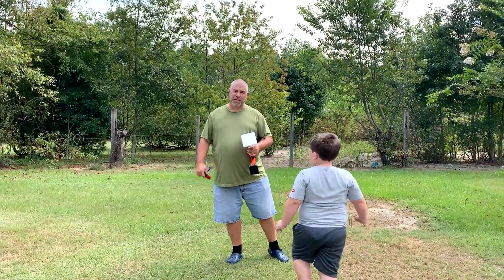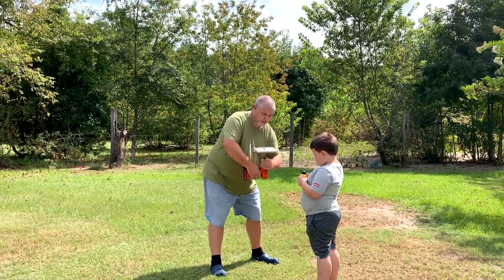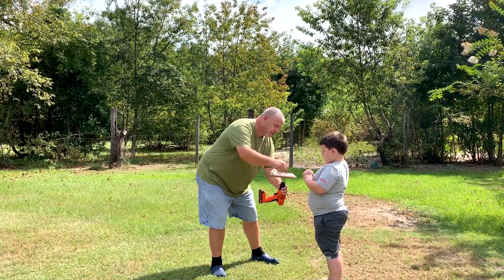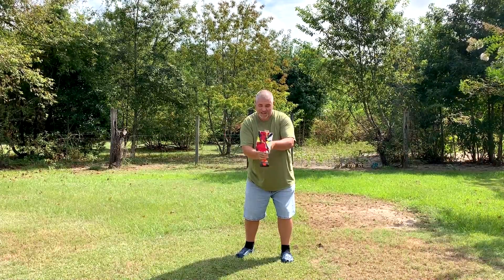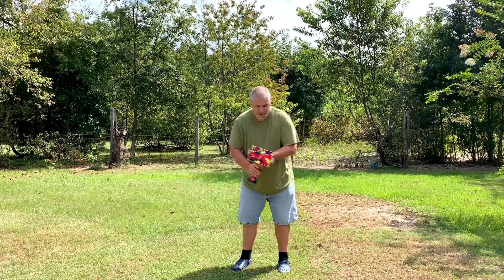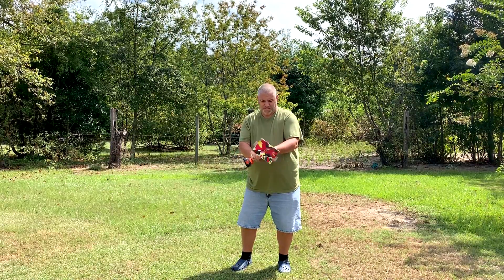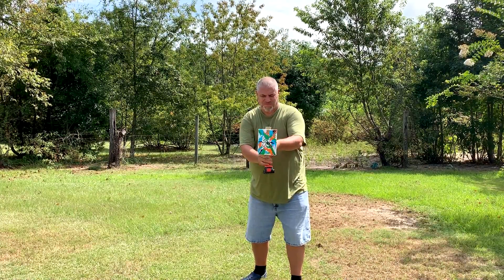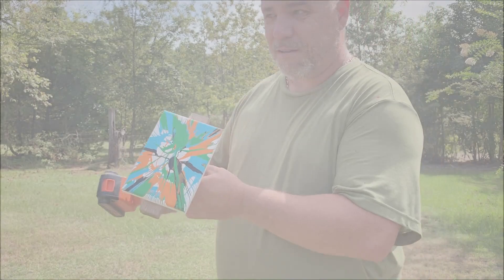Mason's Spin Art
My Grandson wanted to try spin art. (canvas was 5x7)